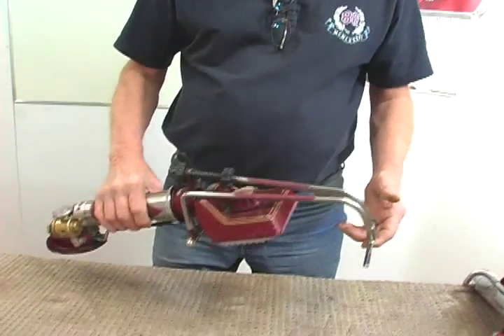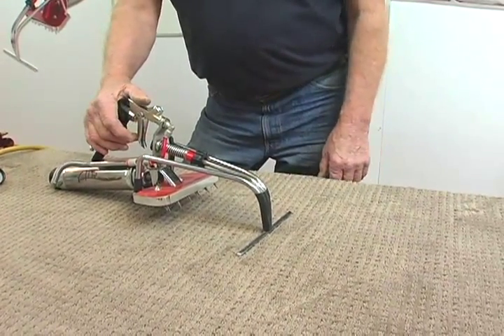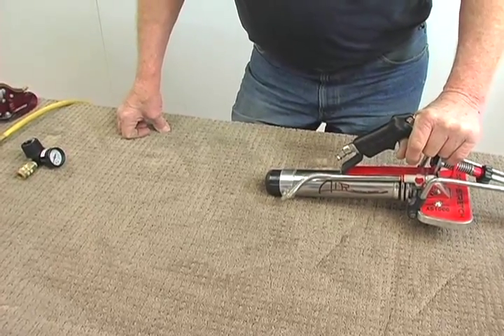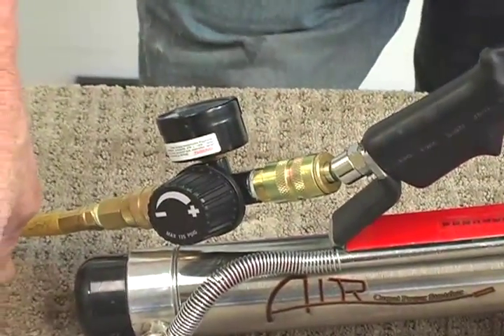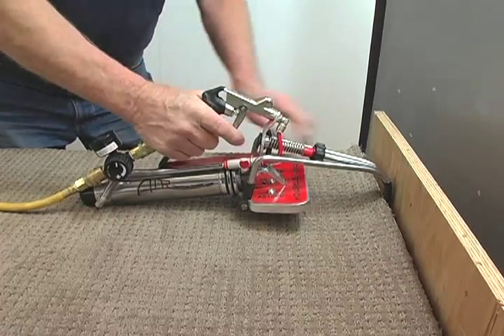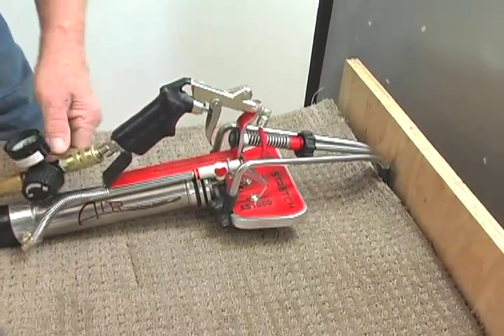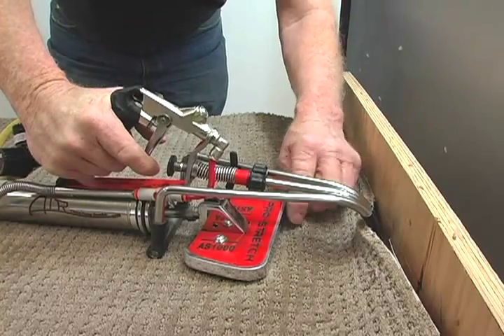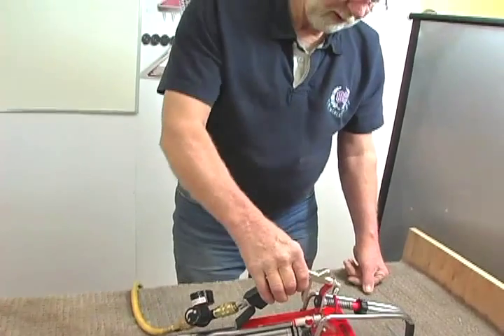2010 Air Stretcher (AS-1000)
This is the all new Air Stretcher that has evolved from the original "Air Kicker" knee kicker replacement tool.  As with the Air Kicker the AS-1000 is used primarily as a placement tool.  While the AS-1000 can be used to stretch closets and very short spans of carpet it is recommended to use a power stretcher to achieve CRI specifications for stretch on length and width (1 to 1.5 % stretch depending on manufacturer recommendation).  For more information on this and other tools in the Pro-Stretch Carpet Installation System visit:
CarpetAirKicker.com
ProStretchSystem.com